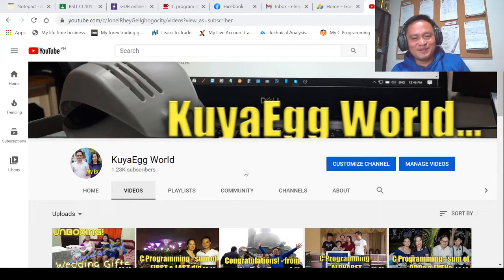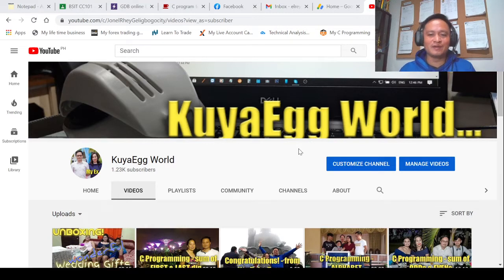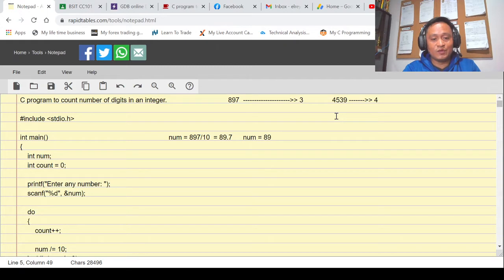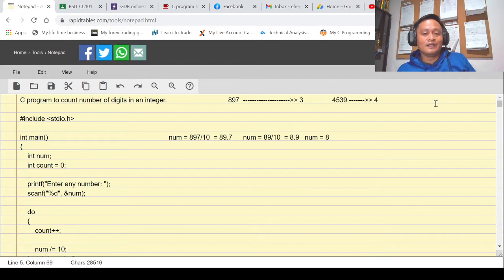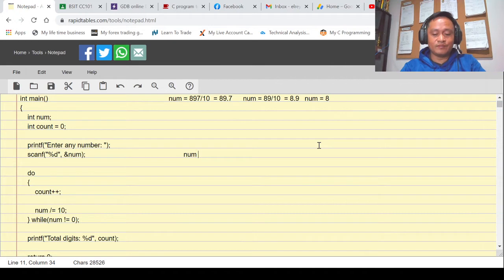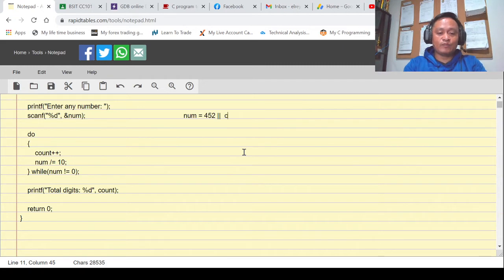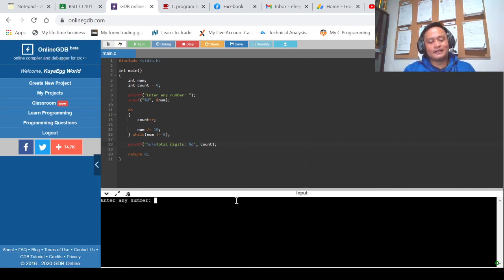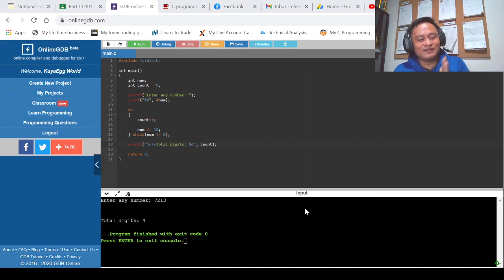C Programming - digits counter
This video discusses about C program that will count all digits in a particular integer value.  A very powerful logic on it and is properly discussed and designed for beginners.